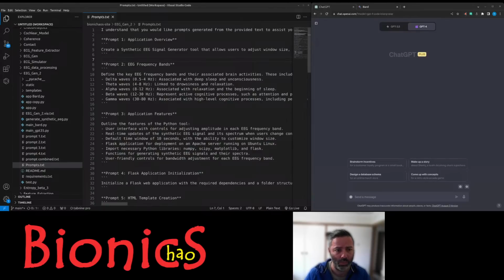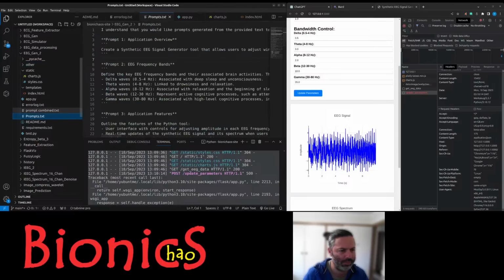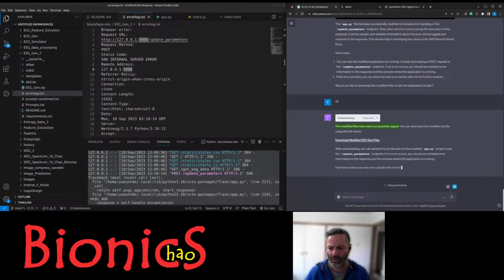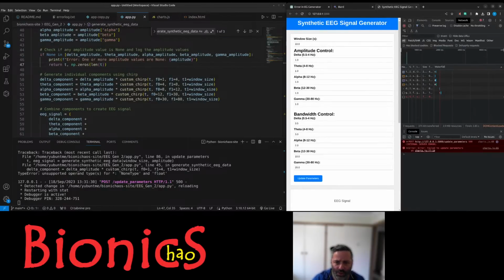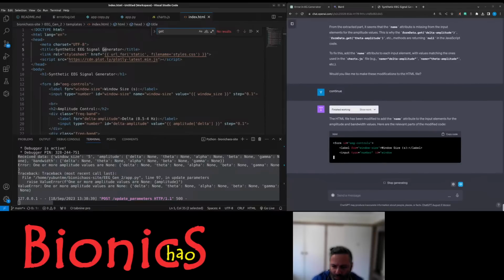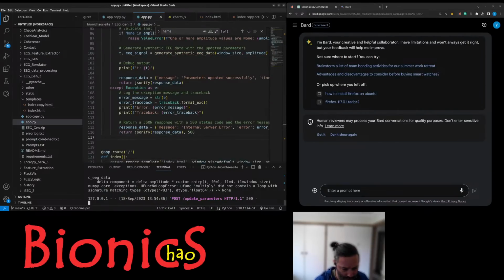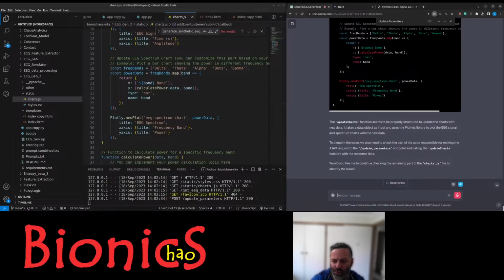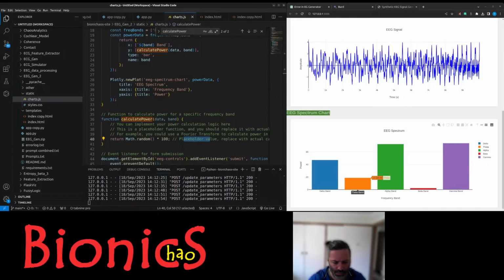Developing Explainable Bio Data Tools using GPT-4 Advanced data analysis